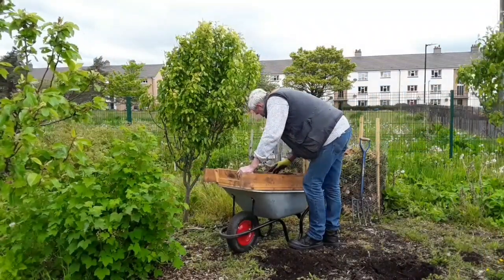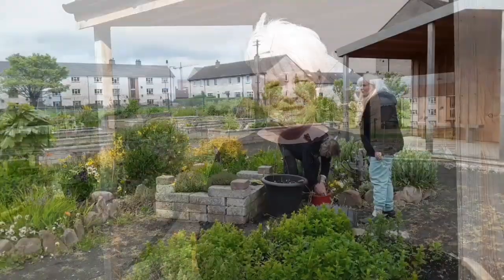Douglas Community Spaces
Douglas Community Spaces is located behind Douglas Community Centre in Dundee. Community Regeneration staff supported local residents to establish and maintain this project. To find out more please drop in to Douglas Community Centre.